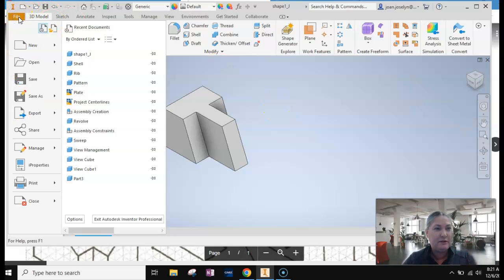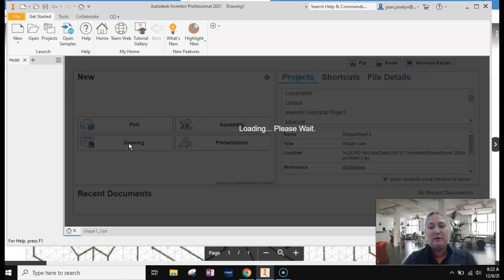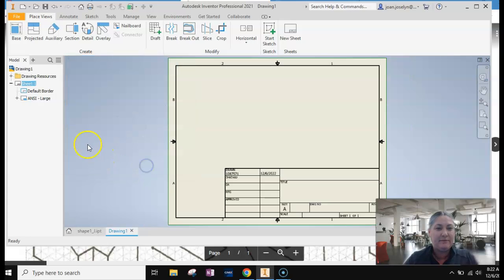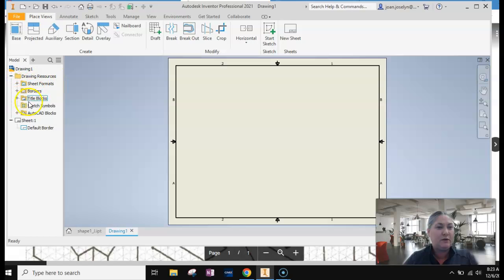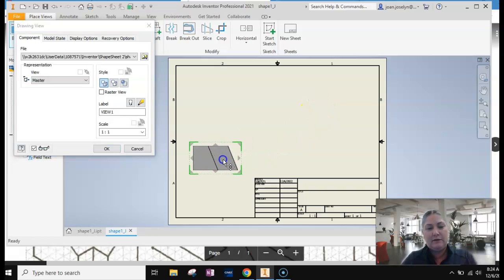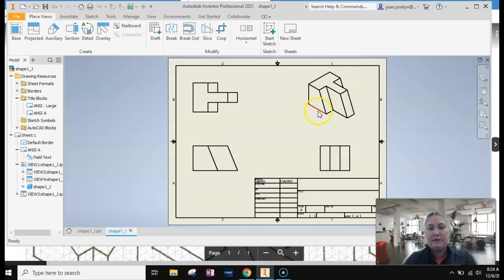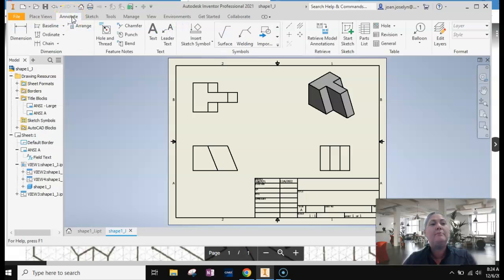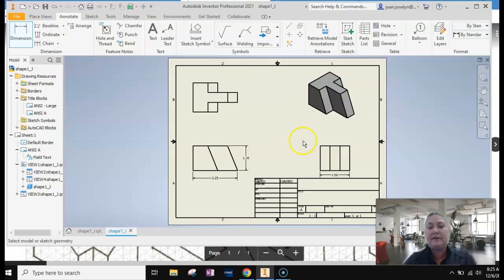Drawing sheet Inventor